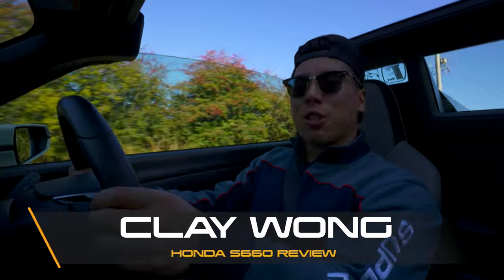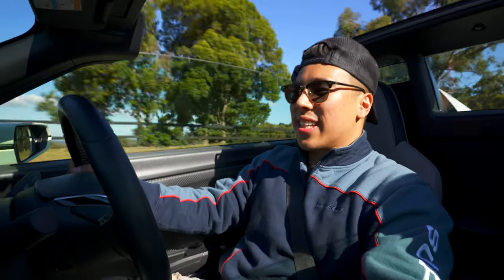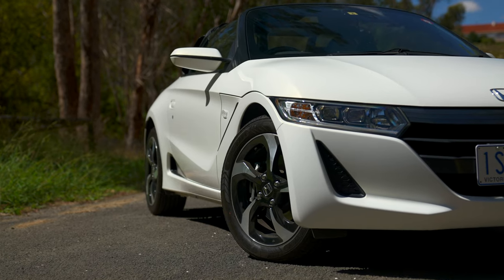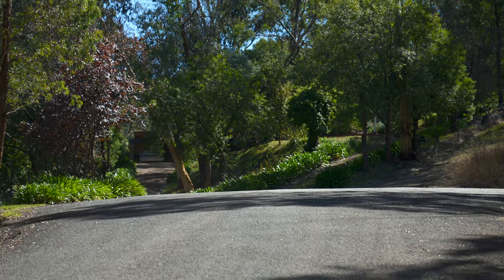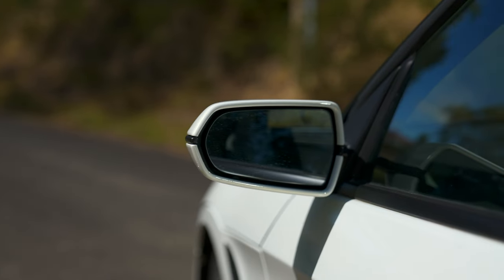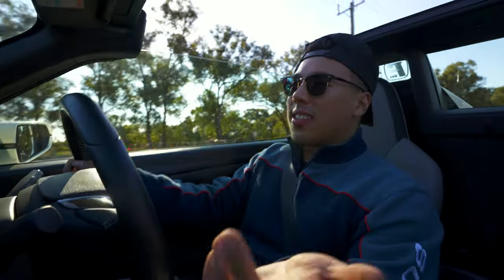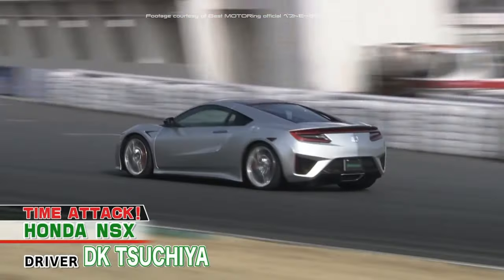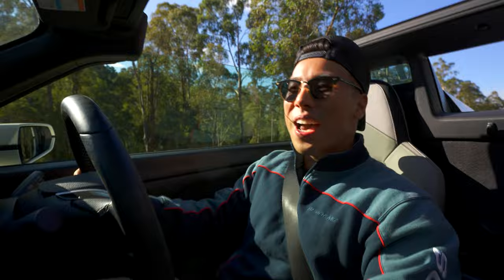THIS TURBO Honda S660 is the World’s CRAZIEST MINI SUPERCAR: JDM Kei Car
A warm welcome to everyone checking out my latest YouTube video!

In this episode, I share with you my thoughts of this Honda S660. The latest iteration of fun from the Japanese automakers, Honda. It combines all the elements of a fantastic driver’s car in an extremely small package. This is a showcase of how awesome cars can be.

Thank you to the owner Alan for sharing his pride and joy!

If you would like your car featured in a YouTube video review on my channel, please send me a private message through Instagram